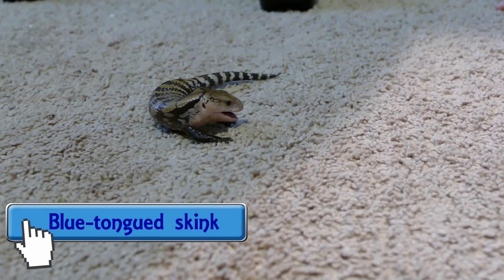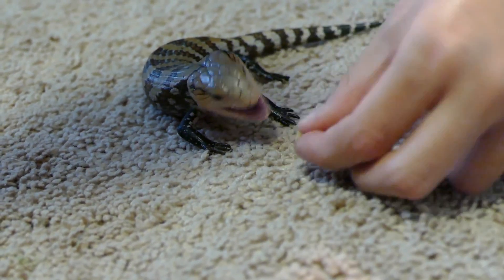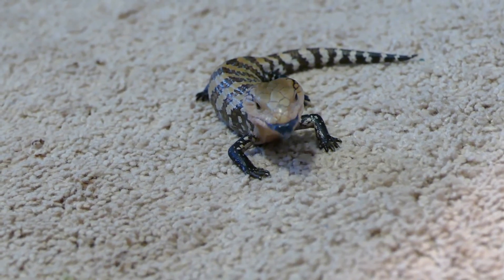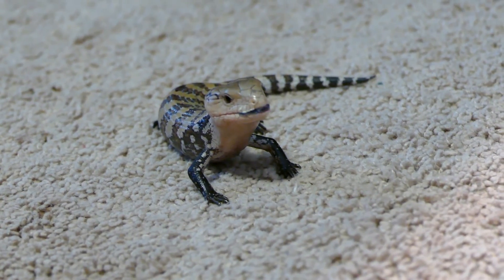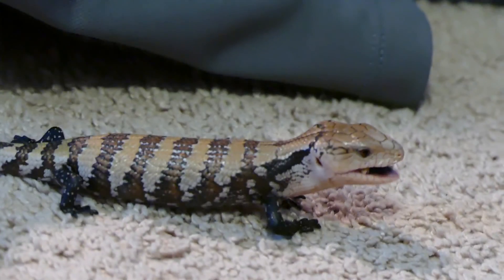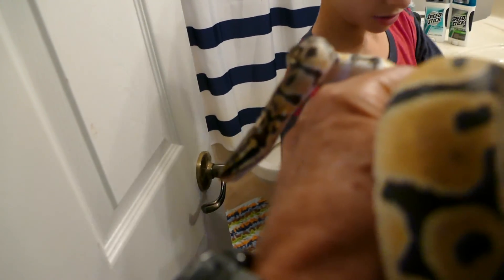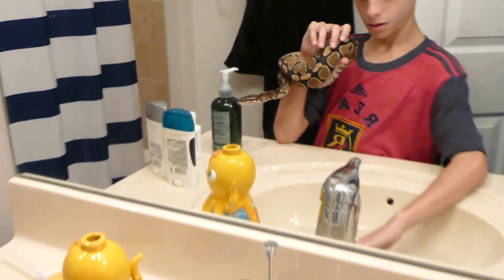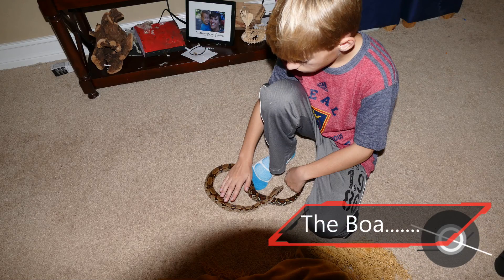Landon's Reptiles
Landon loves his snakes and he just got his first lizard for Christmas, a blue-tongued skink.  The skink loves water softened dry dog food but eats about anything.  The snakes, of course, love rats for dinner.